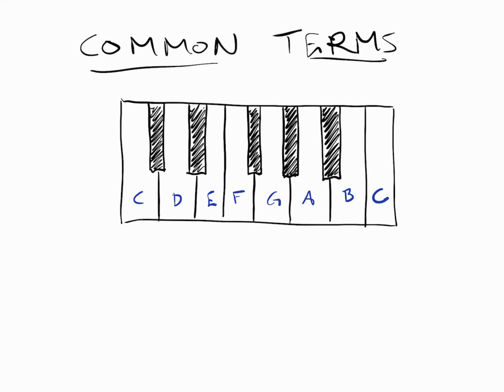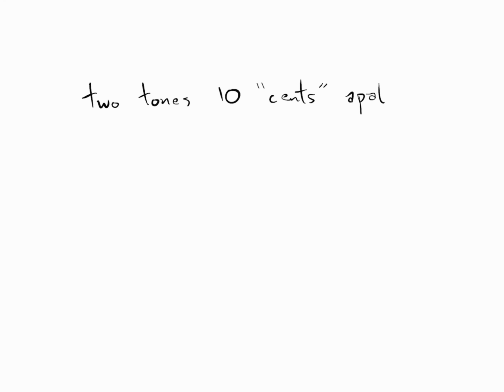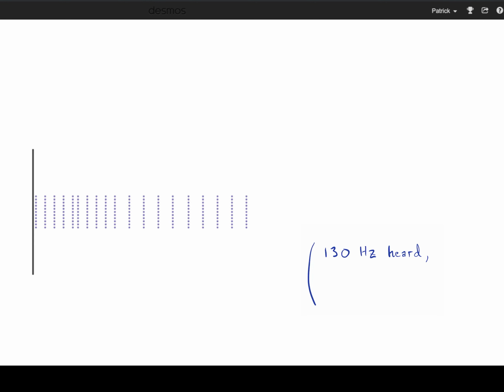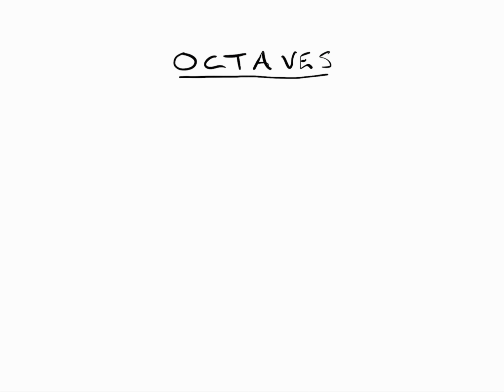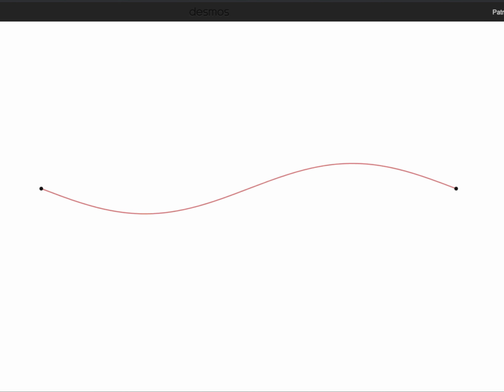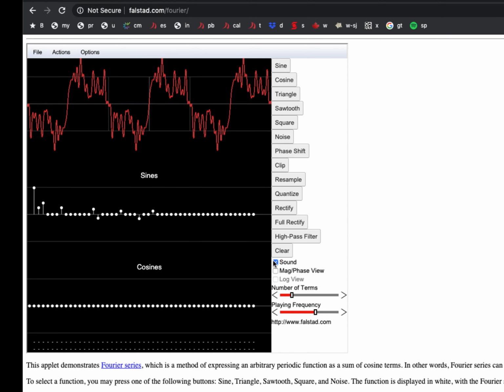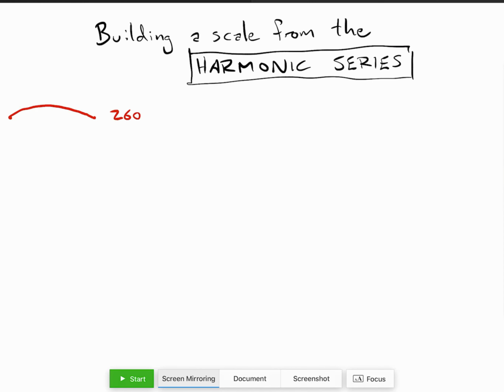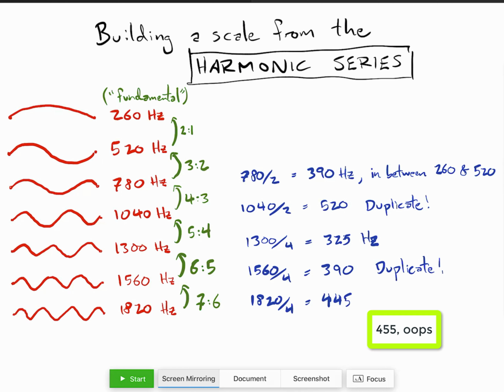Math of Musical Scales, Part 1 of 3